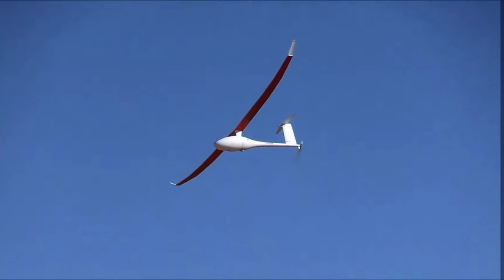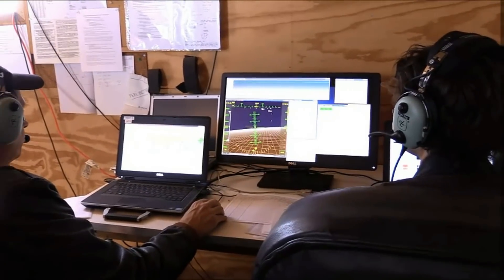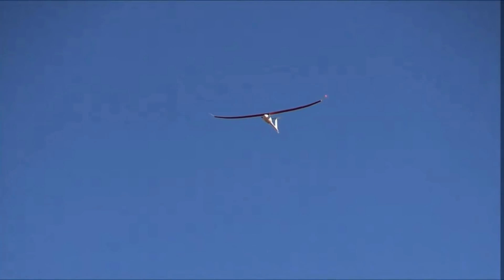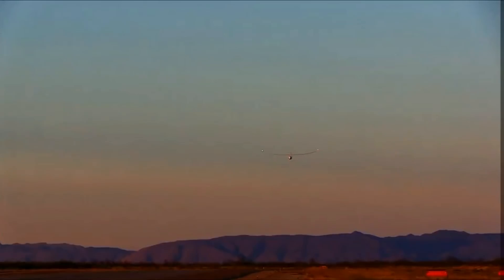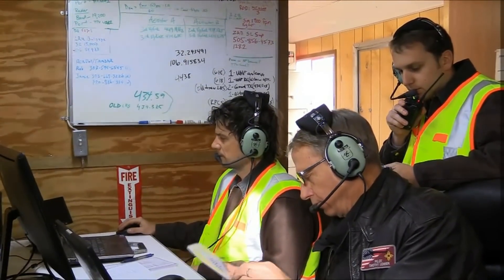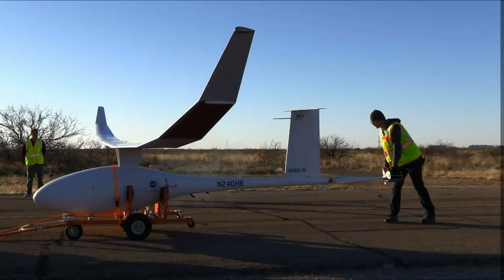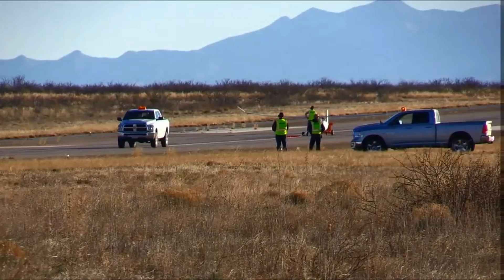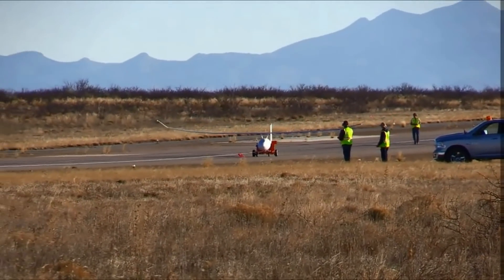Vanilla Aircraft VA001 5 Day Flight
Vanilla aircraft completed a historic flight at the NASA Wallops Flight Facility and the Virginia Space UAS Runway located on the Eastern Shore of Virginia. On October 18th Vanilla Aircraft VA001 took off from the NASA Wallops Flight Facility and embarked on a historic long endurance test flight that landed safely more than 5-days later.

The aircraft completed 5.1 days of flight and had 3 days of fuel remaining on board. The significance of this flight is that this is the longest flight for an ultra-long endurance unmanned aircraft system that has the capability of carrying a payload of significant size weight and power that can meet or exceed military and commercial requirements. This project was funded under a contract through Naval Air Systems Command (NAVAIR).